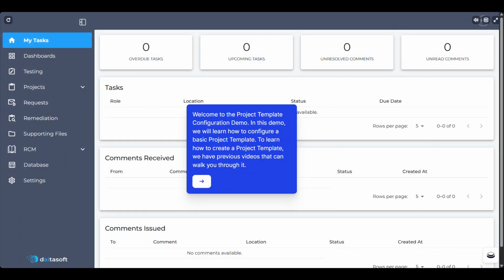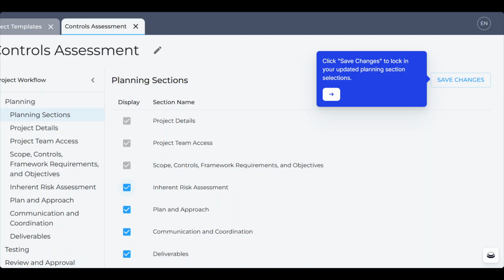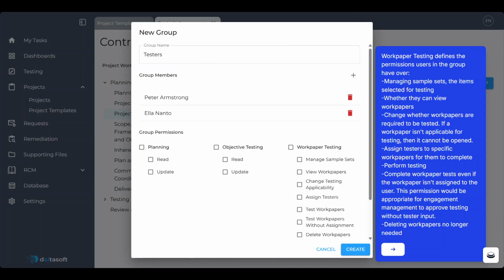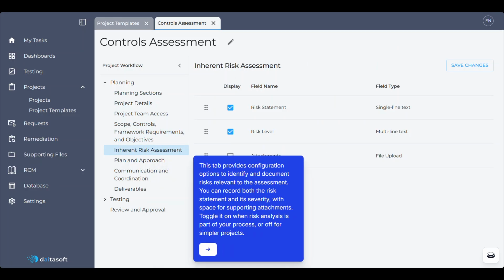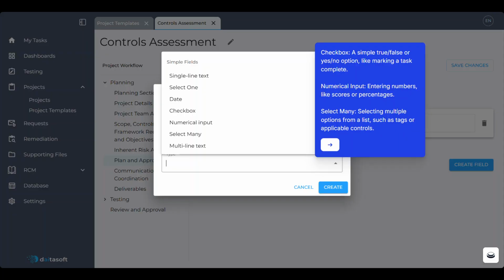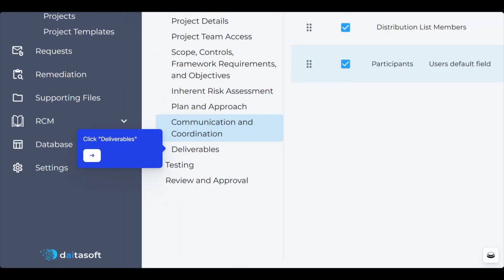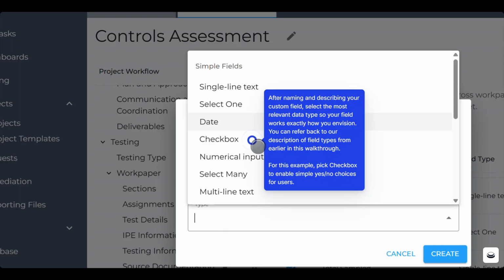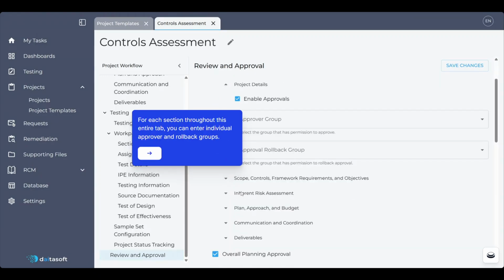daitaGRC Training 3.14 - Customize a Project Template